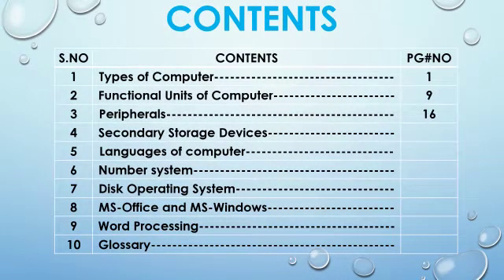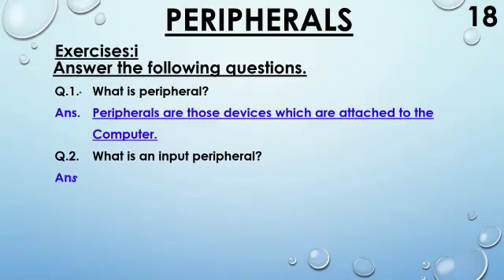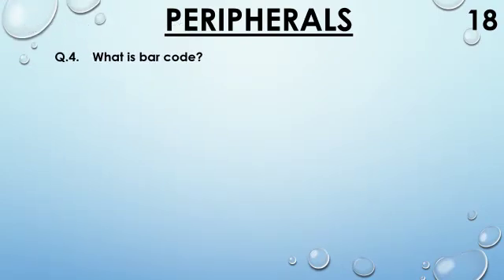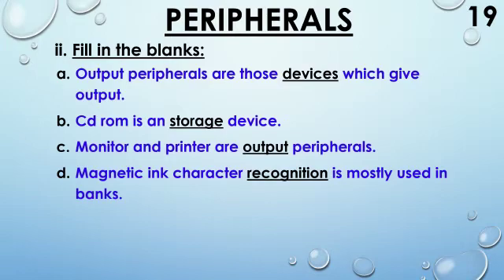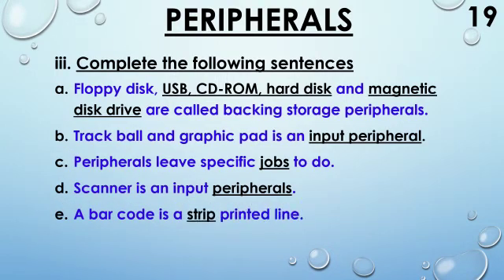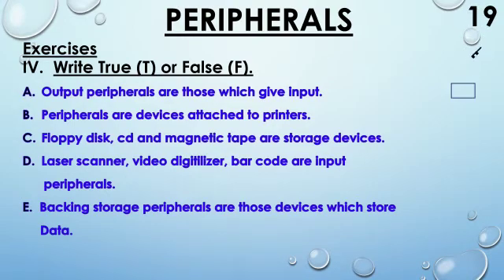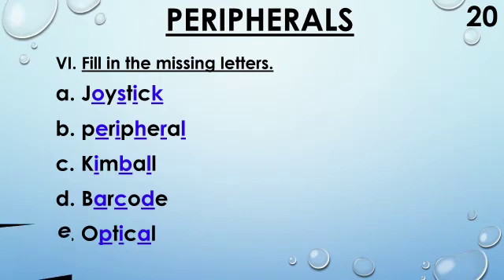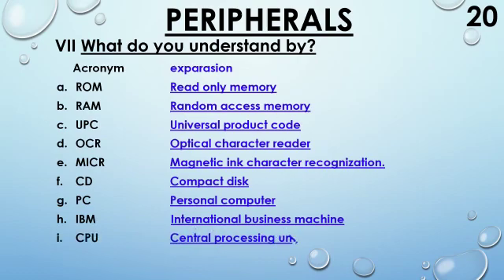Class:lll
Subject:  Computer .
Chapter# 3 Book Exercise.
Date:14/9/20